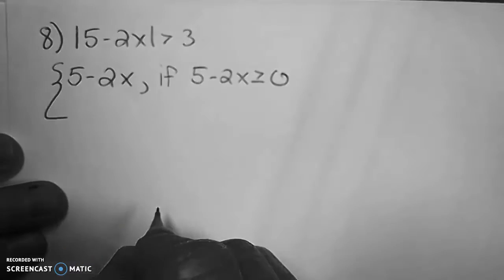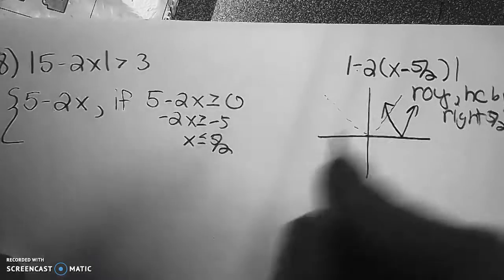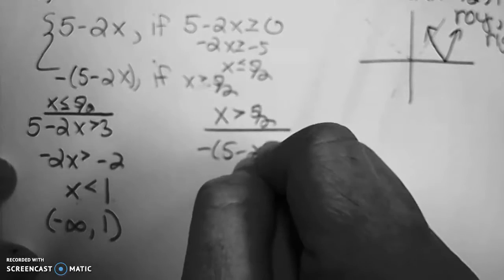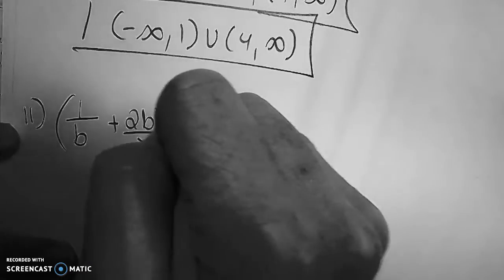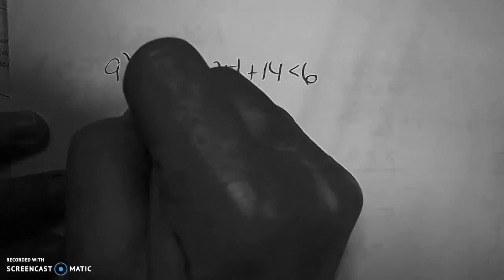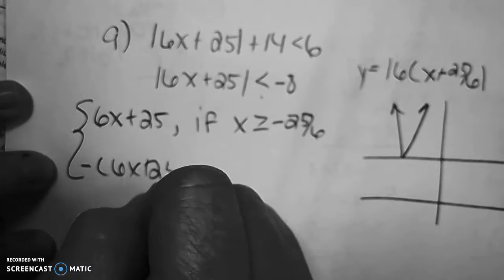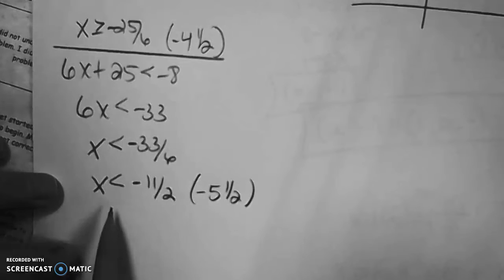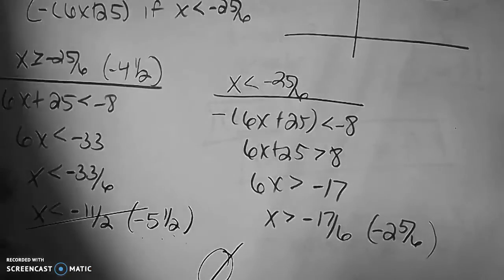FAQ HW 4.7